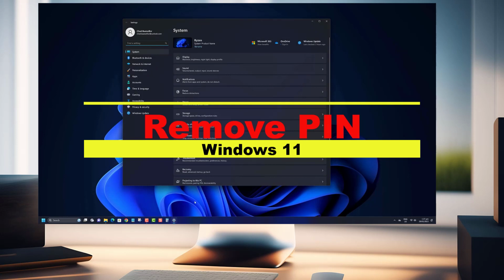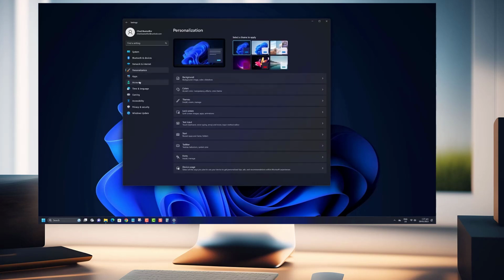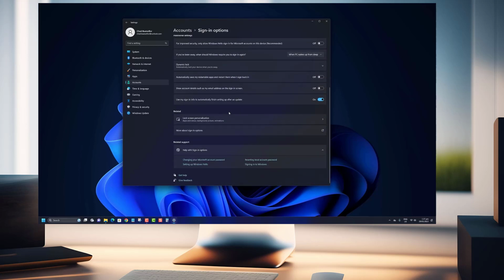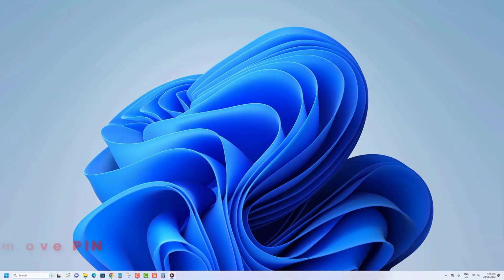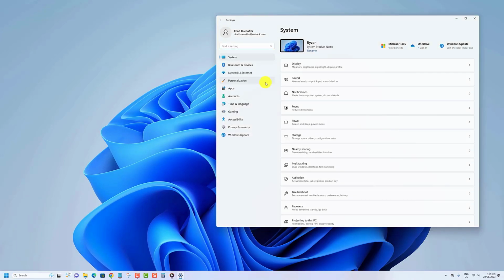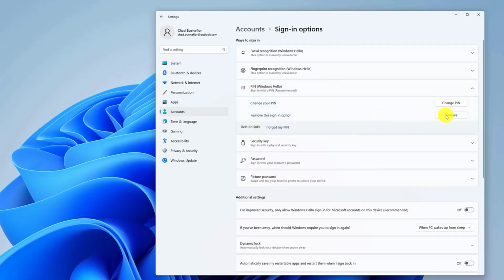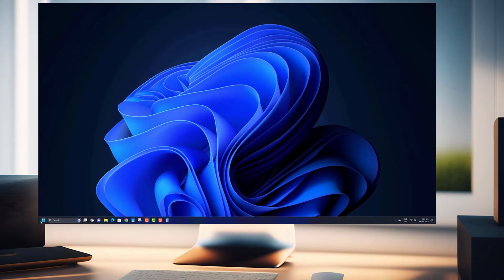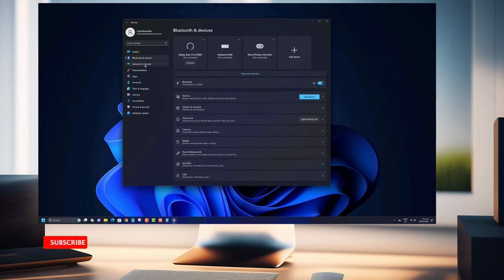How to Remove PIN on Windows 11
Welcome to our step-by-step tutorial on how to remove the PIN on Windows 11! If you're looking to change your login method or simply no longer need a PIN for accessing your Windows 11 device, this video is here to help.

In this comprehensive guide, we'll walk you through the process of removing the PIN from your Windows 11 account. Removing a PIN from your Windows 11 device can be particularly useful if you've switched to a different authentication method or if you no longer find it necessary for your security needs. Our tutorial ensures that you can follow the process with confidence, regardless of your level of technical expertise.